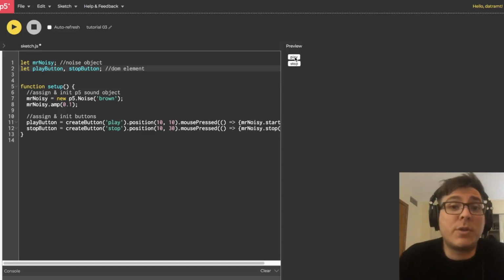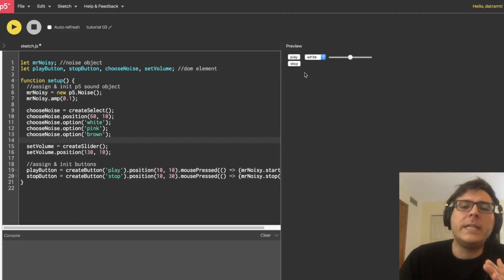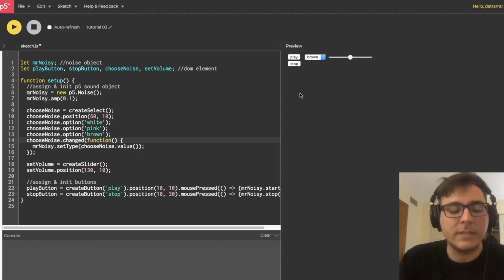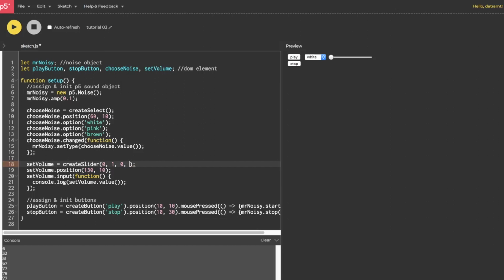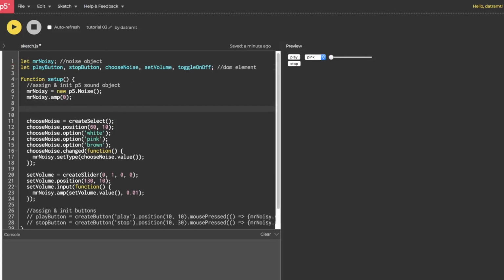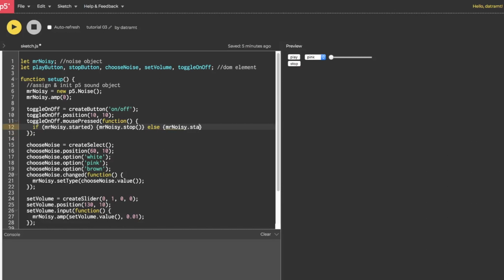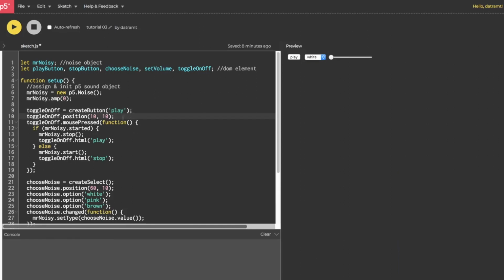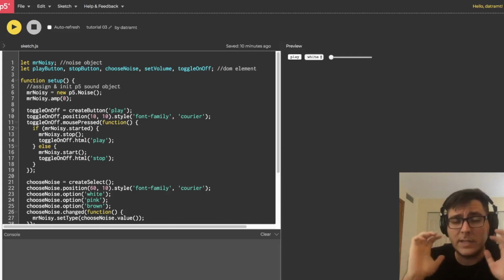Browser Noise: Web Audio Tutorial 03 (Control Amp and Noise Type)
Add two more DOM elements (dropdown menu & slider), add event listeners, define callback functions that pass the value of the DOM elements into our noise object.